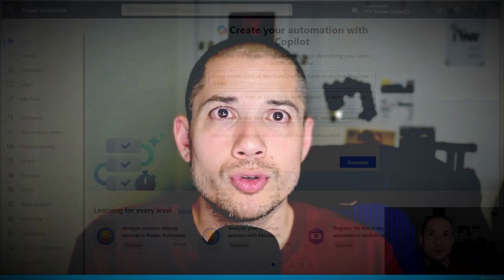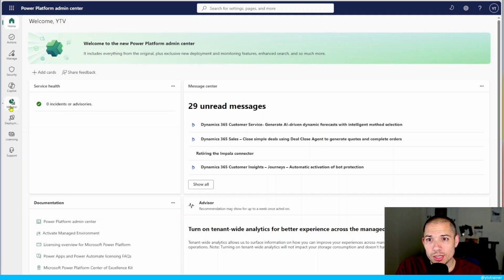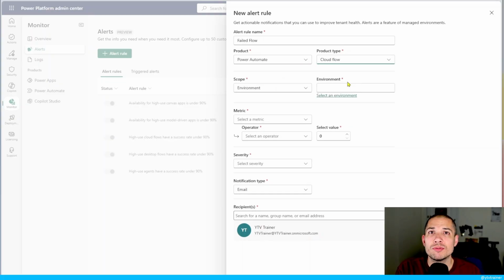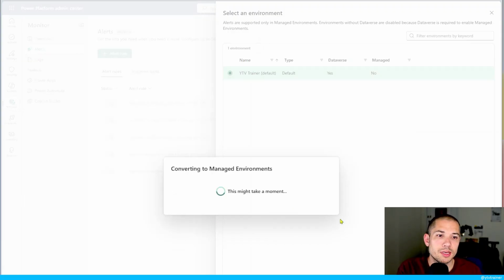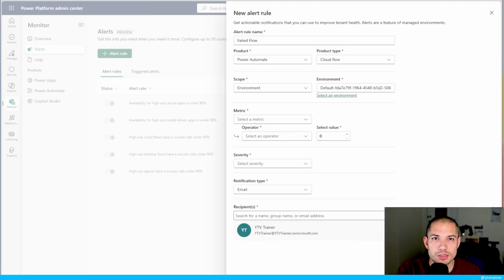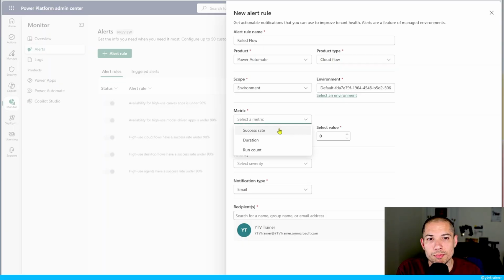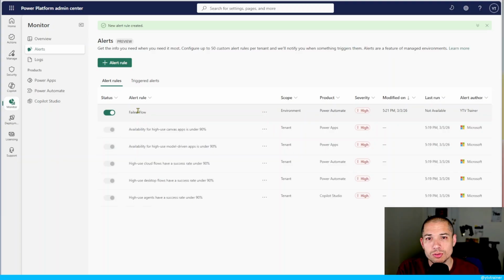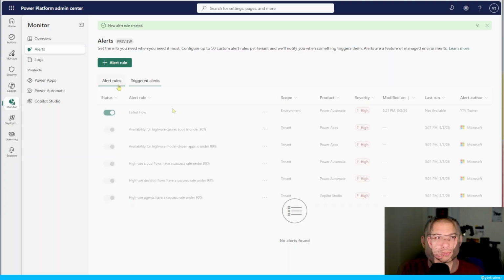Power Automate Error Alerts: Monitor Cloud Flows & Catch Failures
Learn how to set up Power Automate error alerts and monitor cloud flows so you catch failures before they cause problems, not after.
In this 11-minute tutorial you'll design flows that report their own issues, using Scopes for error handling, condition-based logic, and automatic email notifications.

✅ Build smart alert conditions that catch problems early
✅ Send automatic email notifications when specific events happen
✅ Use Scopes for structured error handling in Power Automate
✅ Add condition-based logic to flag unusual behavior
✅ Build proactive monitoring instead of waiting for failures
✅ Track flow health and performance with advanced techniques

Monitoring is more than checking run history. It means designing flows that report their own issues, so your business-critical automations, approvals, notifications, and integrations stay reliable.